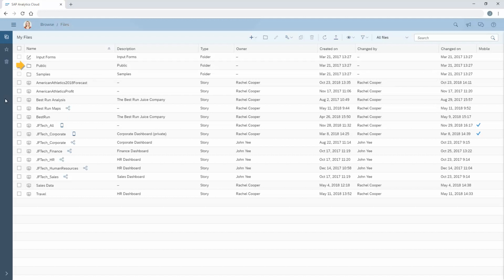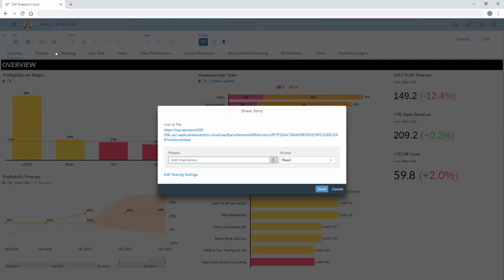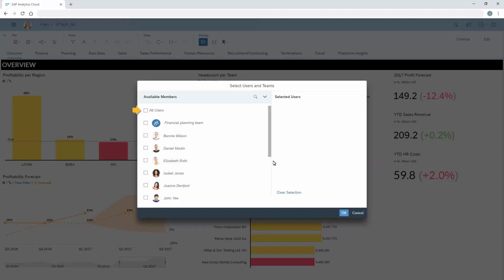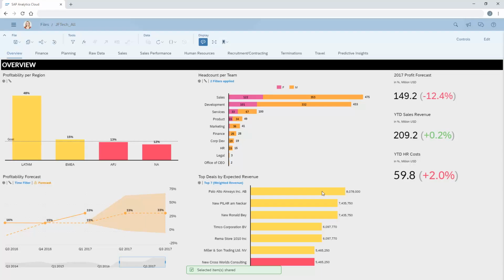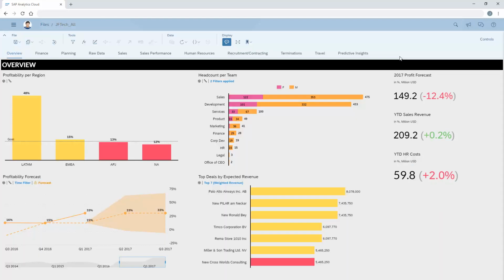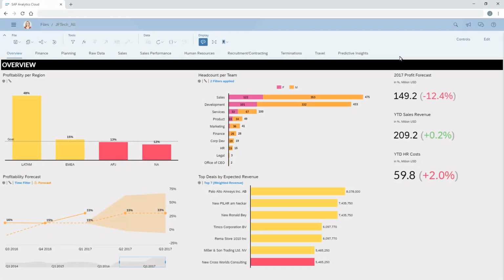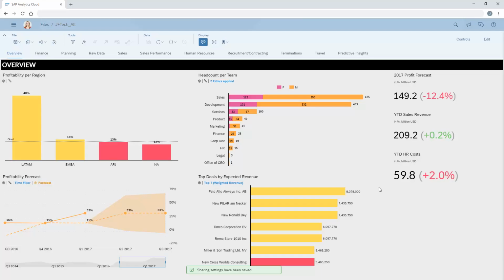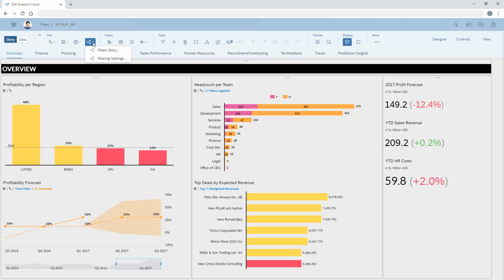Share stories: SAP Analytics Cloud (2018.22.2)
In this video tutorial, you'll share a story with other users.